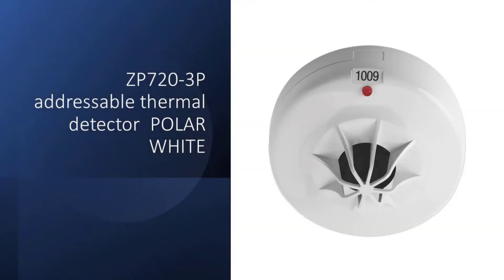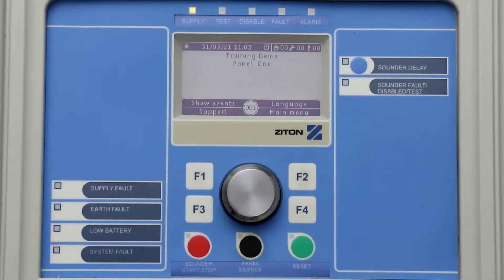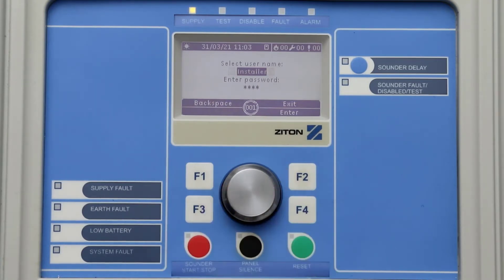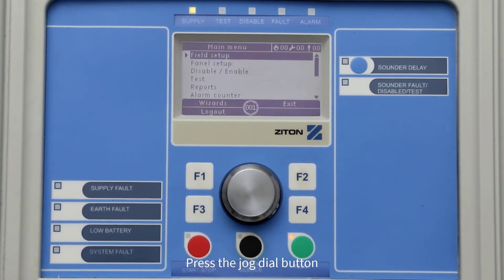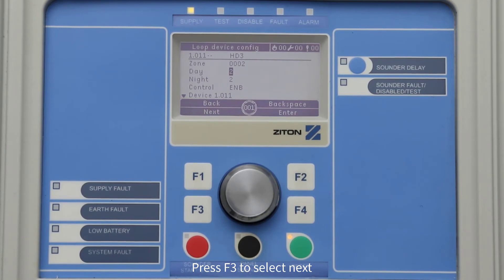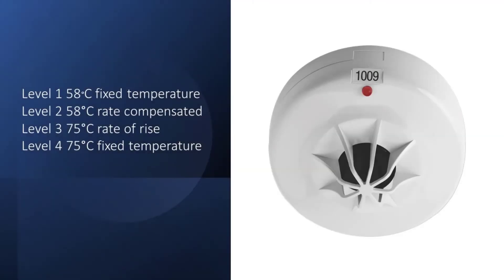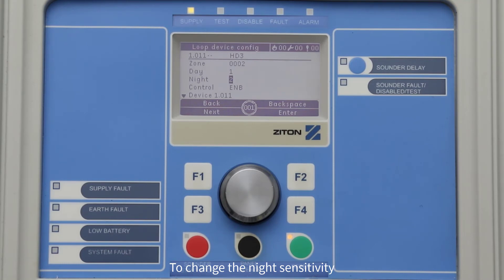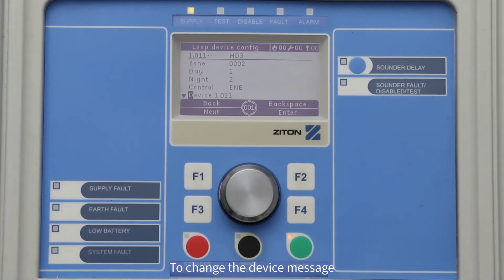How to change the settings of a heat detector on a ZP2 control panel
ZV005 EN ZP2 ZP720 Configuration 0621 M